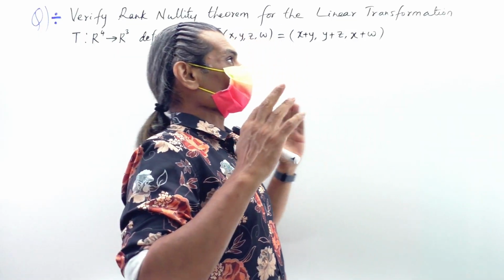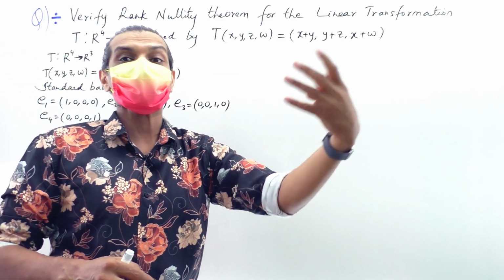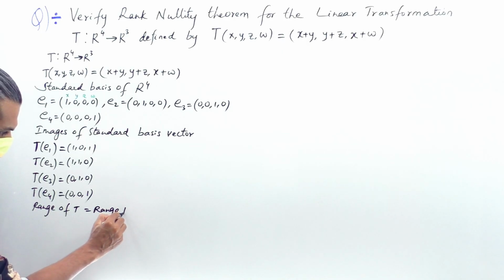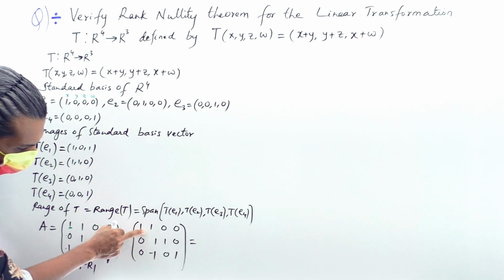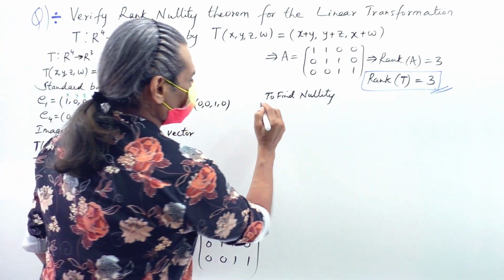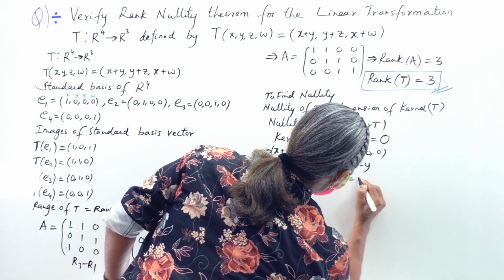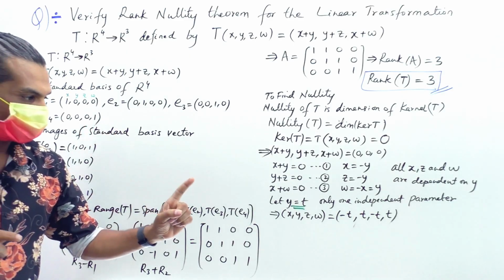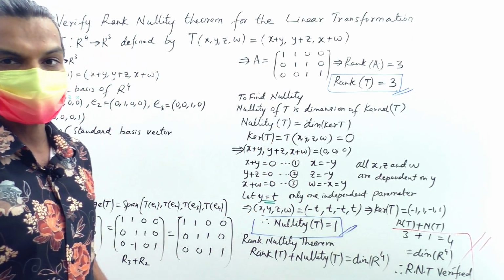Rank-Nullity Theorem in Linear Transformation | Solved Problems | Engineering Mathematics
Rank-Nullity Theorem in Linear Transformation made easy with step-by-step solved problems for Engineering Mathematics students.

Master Rank-Nullity Theorem, Linear Transformation, Kernel, Range, and Linear Algebra concepts required for VTU, B.Tech, BE and engineering university examinations across India.

In this lecture of Linear Transformation, you will learn how to verify the Rank-Nullity Theorem using a systematic and examination-oriented approach. This is one of the most important topics in Linear Algebra and frequently appears in Engineering Mathematics examinations.

This video explains every step clearly so that beginners can easily understand how to calculate the Rank, Nullity, Kernel (Null Space) and Range (Image) of a linear transformation and finally verify the Rank-Nullity Theorem confidently.

Whether you are preparing for semester examinations, university exams, competitive tests, or improving your Linear Algebra fundamentals, this lecture will help you build strong conceptual understanding with an easy problem-solving approach.

This lecture is useful for students of B.Tech, BE and B.Sc studying Engineering Mathematics across India including VTU, Anna University, JNTU, AKTU, KTU, MAKAUT, SPPU, GTU, RTU, BPUT, Mumbai University, VIT, SRM University, PES University, BMSCE, RVCE, MSRIT and many other engineering colleges.

This lecture is also useful for students studying VTU Engineering Mathematics-I under 1BMATS101, BMATE201, BMATS201 and other related Engineering Mathematics courses following the latest VTU syllabus.

If you are looking for Rank Nullity Theorem solved problems, Linear Transformation examples, Engineering Mathematics Linear Algebra, or VTU Linear Transformation, this video is the perfect exam preparation resource.

Target Keywords: Rank Nullity Theorem, Linear Transformation, Linear Algebra, Engineering Mathematics, Vector Spaces

📘 Linear Algebra Complete Course

📘 Rank of Matrix by Row Transformation

📘 Eigen Values & Eigen Vectors

⏱️ Timestamps
00:00 Introduction
01:10 Rank-Nullity Theorem Solved Problem
07:20 Understanding Linear Transformation
16:50  Verification of Rank-Nullity Theorem
17:05  Exam Tips

🔗 Useful Links